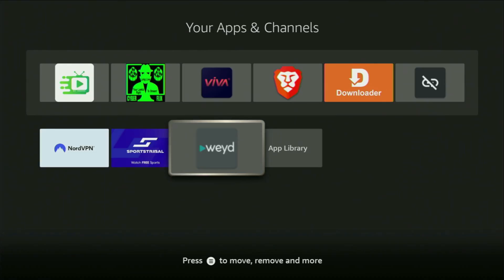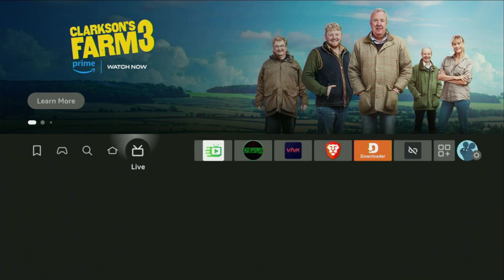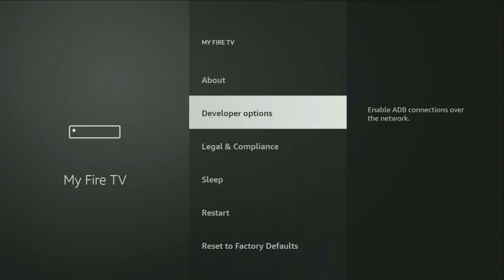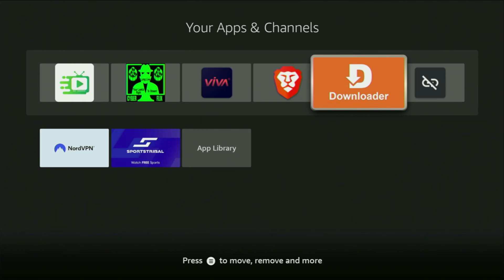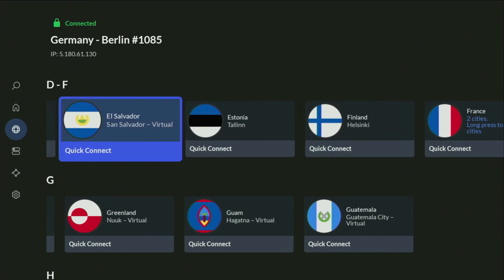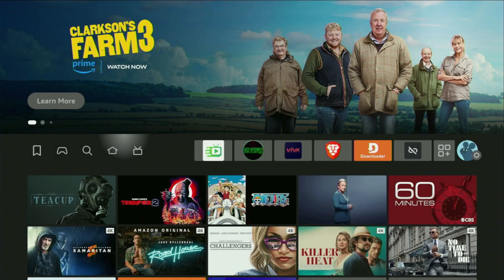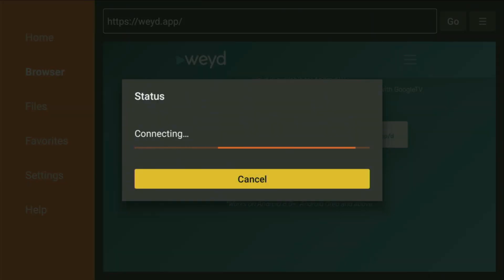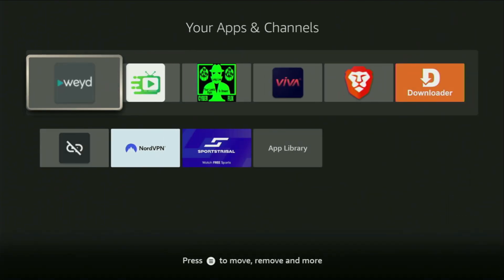How to Download Weyd App on Firestick - FULL GUIDE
Wondering how to download Weyd app on a Firestick? Follow the guide to get and install Weyd on any Amazon Firestick device.